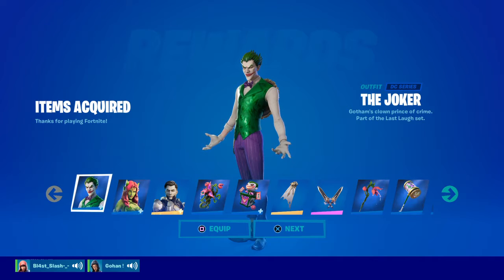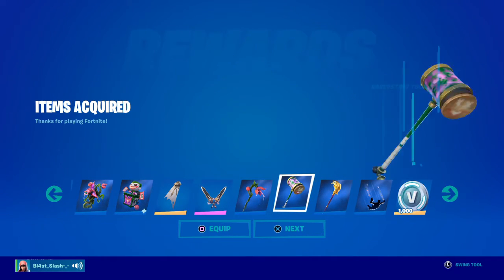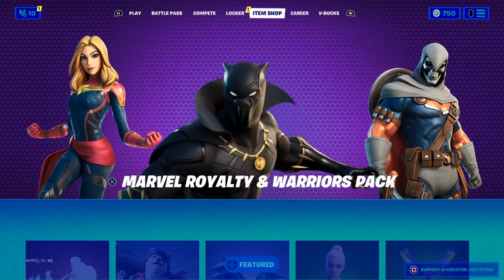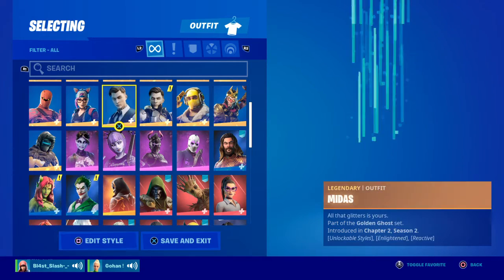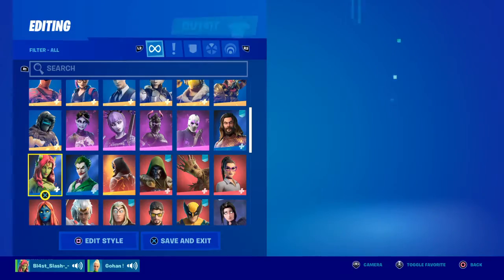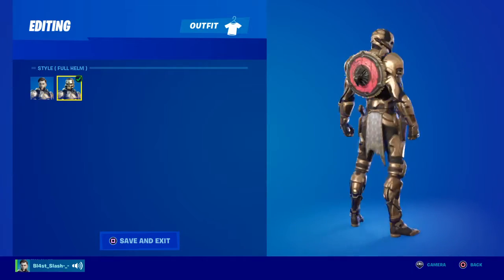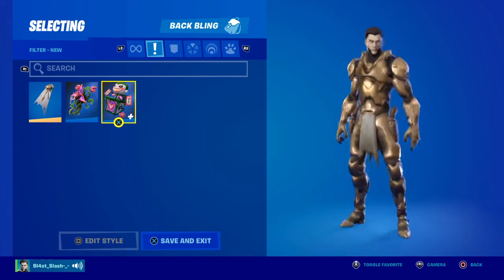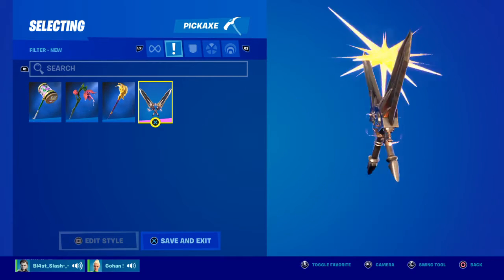Jokers revenge pack ;]